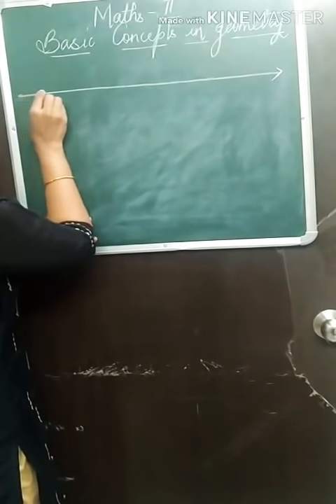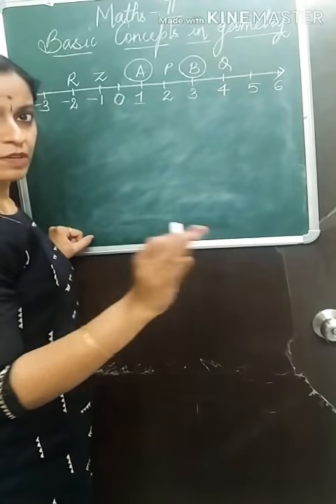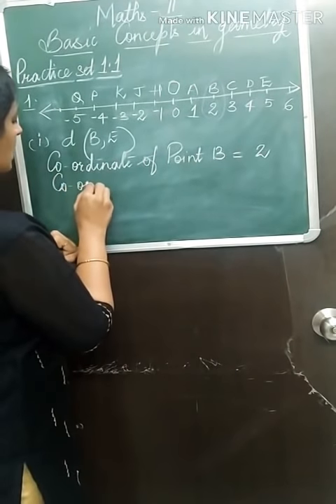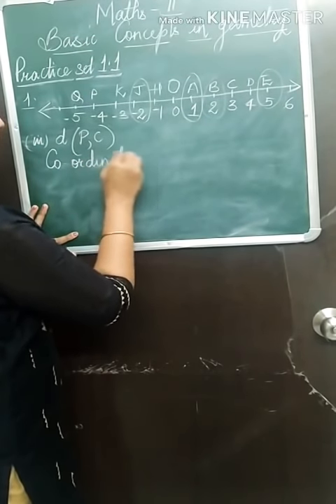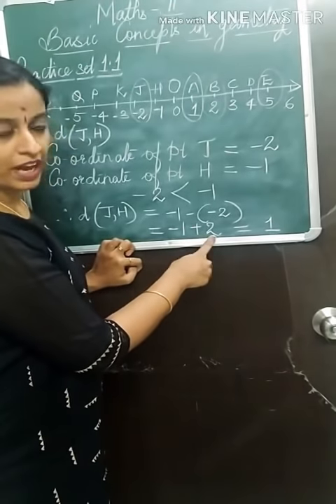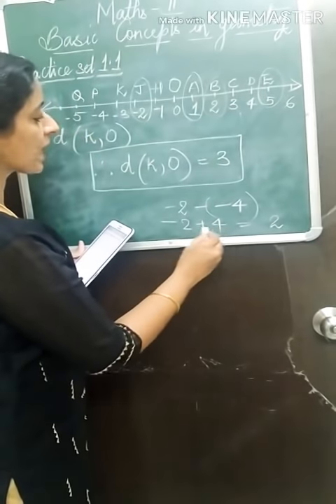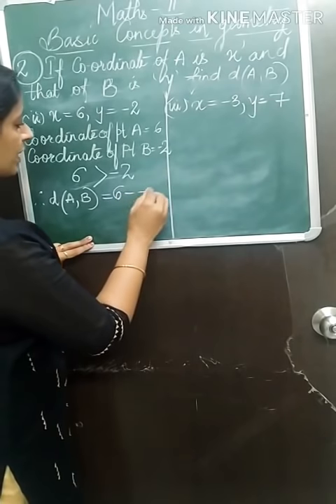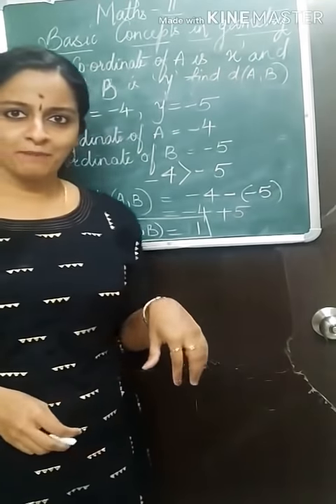Basic Concepts in Geometry:Solve Practice set 1.1 :Distance between two points.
Class 9:Maths 2:SSC BOARD